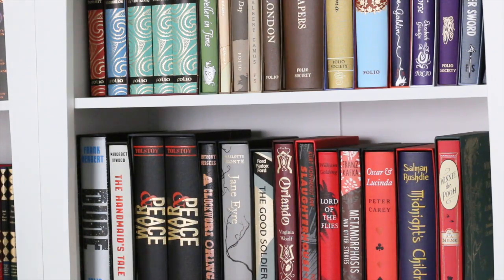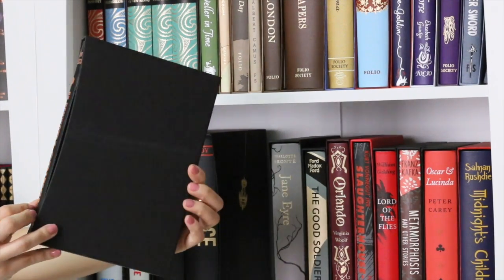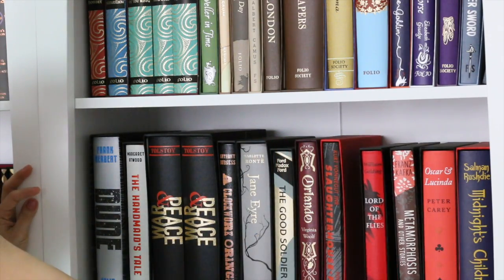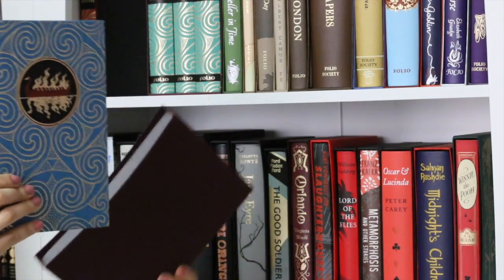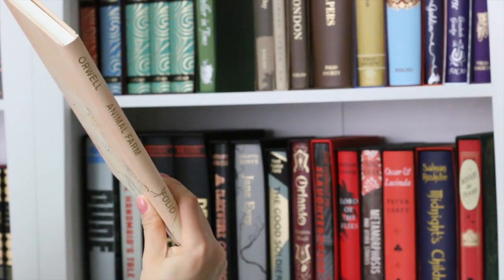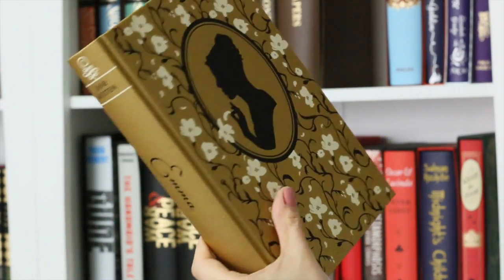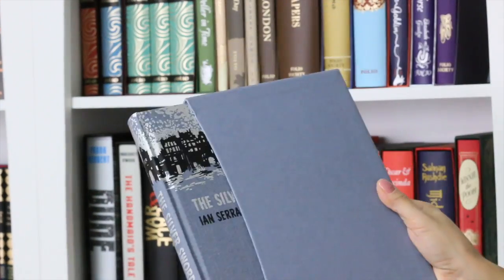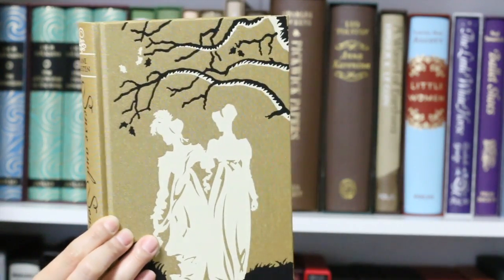All My Folio Society Books | Bookshelf Tour (Part 1 of 5) | BookCravings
In the next weeks I'll be sharing with you my bookshelf tour. I hope you enjoy!

On my Folio Society shelves:

1. Dune
2. The Handmaid’s Tale
3. War and Peace v.1
4. War and Peace v.2
5. A Clockwork Orange
6. Jane Eyre
7. The Good Soldier
8. Orlando
9. Slaughterhouse-Five
10. Lord of the Flies
11. Metamorphosis and Other Stories
12. Oscar & Lucinda
13. Midnight’s Children
14. Winnie-the-Pooh
15. The Hobbit
16. The Silmarillion
17. The Lord of the Rings - The Fellowship of the Ring
18. The Lord of the Rings - The Two Towers
19. The Lord of the Rings - The Return of the King
20. A Traveller in Time
21. Animal Farm
22. The Remains of the Day
23. The Outsider
24. Dickens’ London
25. Pickwick Papers
26. Emma
27. Little Women
28. The Princess and the Goblin
29. The Little White Horse
30. Ballet Shoes
31. The Silver Sword
32. Winter: A Folio Anthology
33. Wuthering Heights
34. Anne of Green Gables
35. Anna Karenina
36. A Wizard of Earthsea
37. Pride and Prejudice
38. Persuasion
39. Sense and Sensibility

-- This is a channel for book collectors and anyone interested in amazing books and beautiful hardcover editions.
-- Favorite genres: Classics, Fantasy, Historical Fiction, History books, Science Fiction, Children's Literature, Romance, and YA.
-- My favorite collections are Folio Society and Everyman's Library.